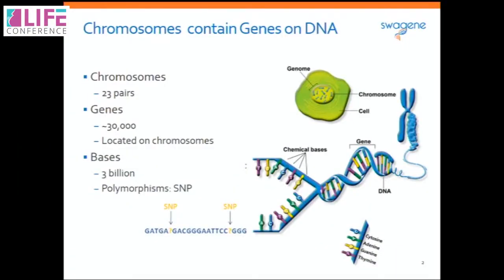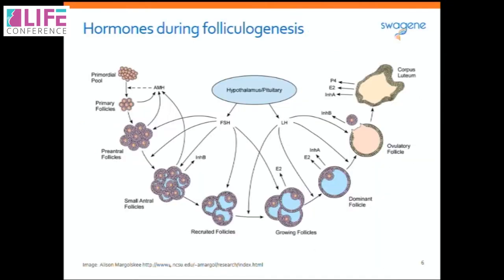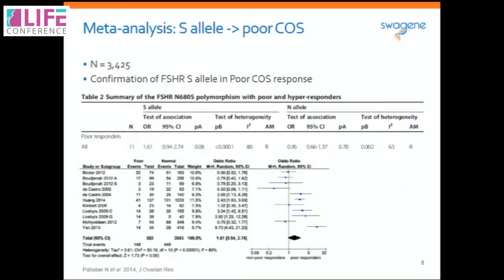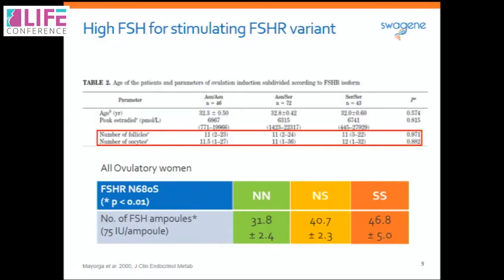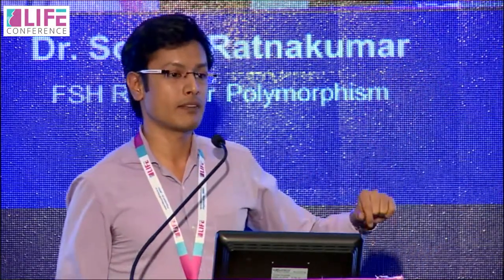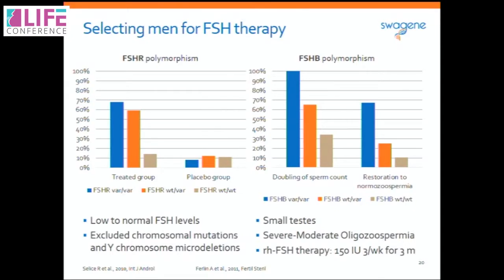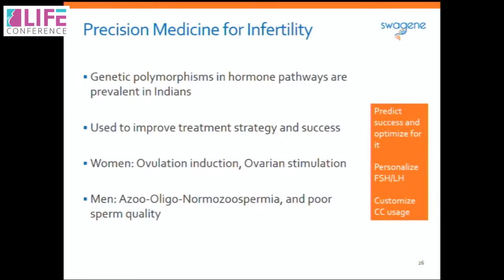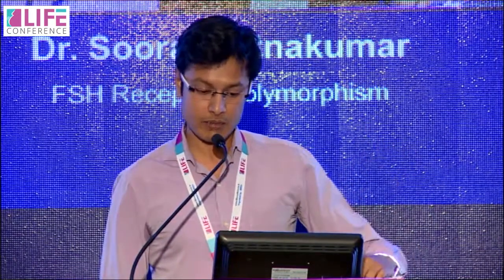FSH Receptor Polymorphism for Personalized infertility treatment of women and men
A talk about the genetics of FSH Receptor Polymorphism, Estrogen receptor polymorphism, and FSH/LH beta subunit polymorphisms. Dr Sooraj Ratnakumar explains how to use these genetic tests done by Swagene to dramatically improve infertility treatment outcomes for women and men, at Life Conference, conducted by IIRRH Institute and Milann Bangalore.